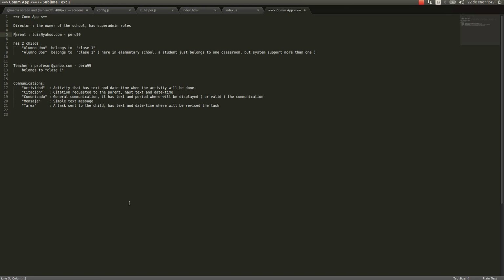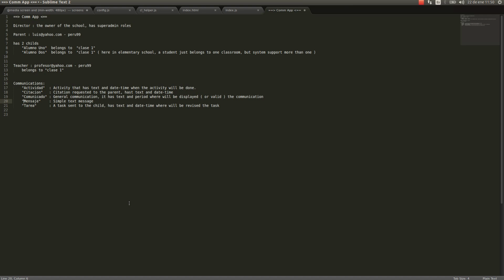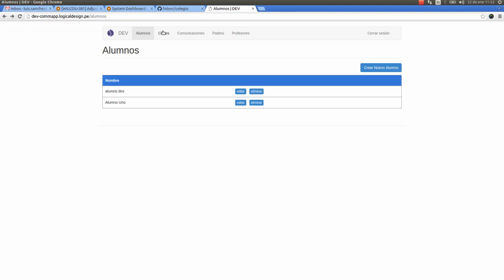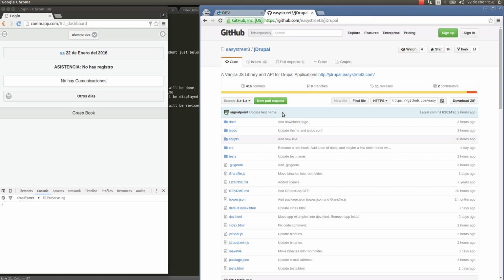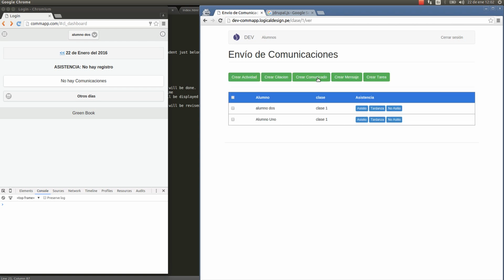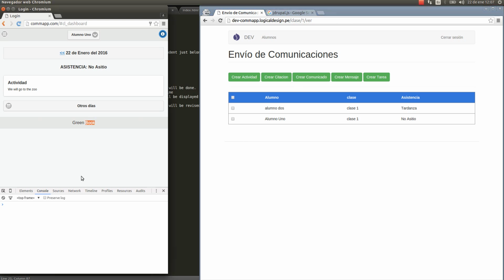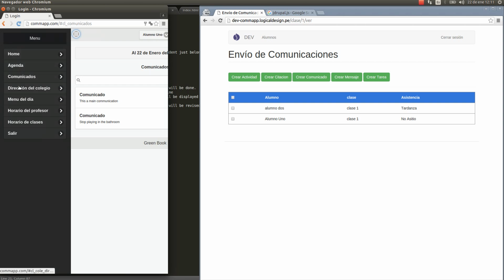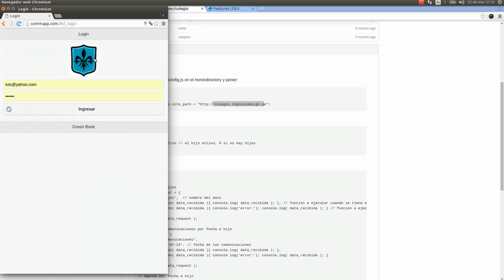Green Book - app for teachers and parents